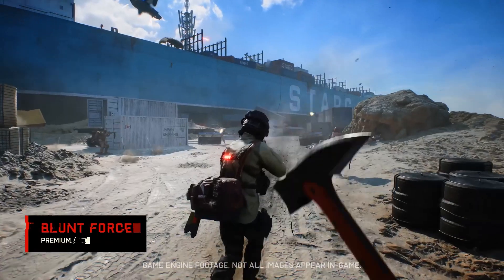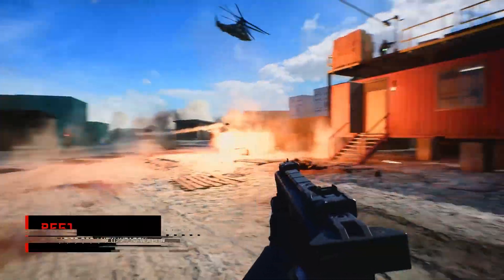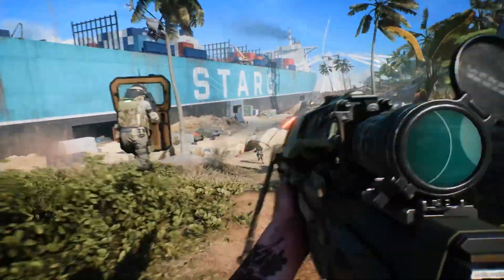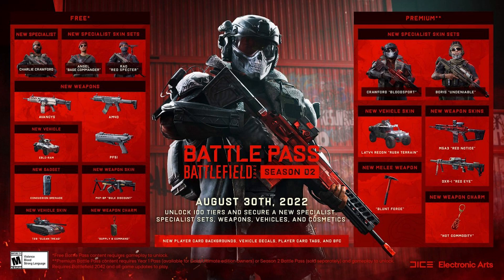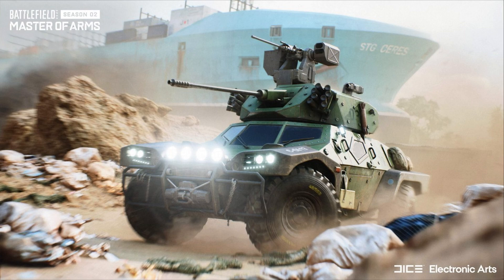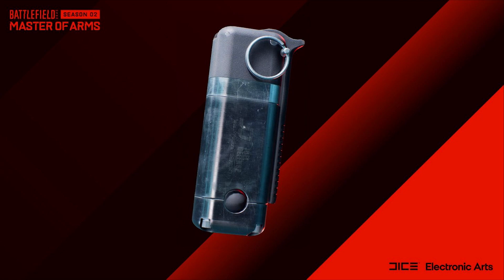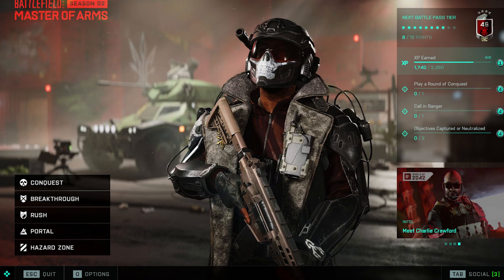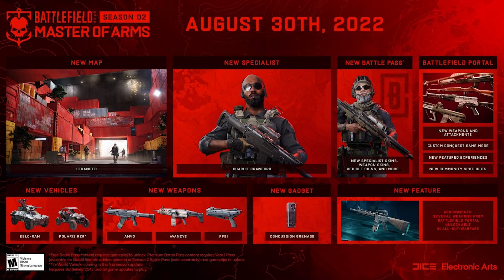ALL NEW FEATURES IN SEASON 2 OF BATTLFIELD 2042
Season 2 Releases 30th August

1 FREE GAME EVERY WEEK!

- ThisConor